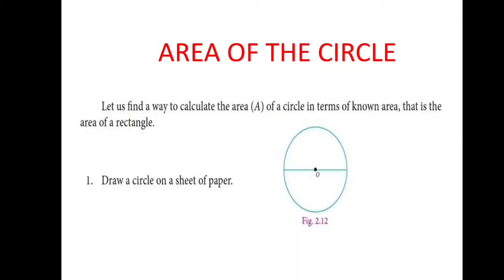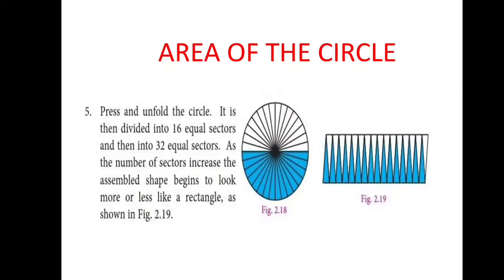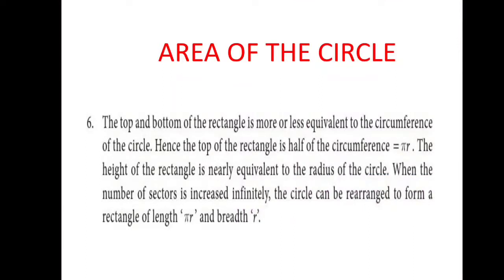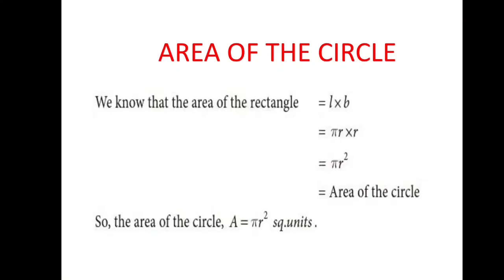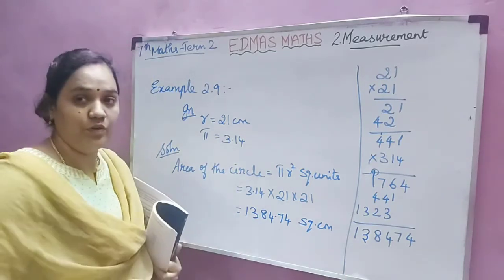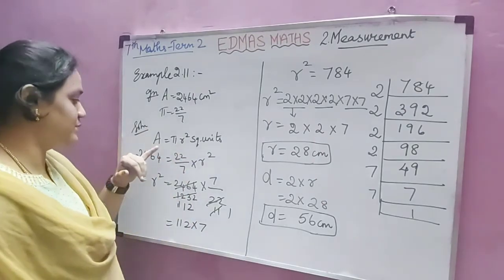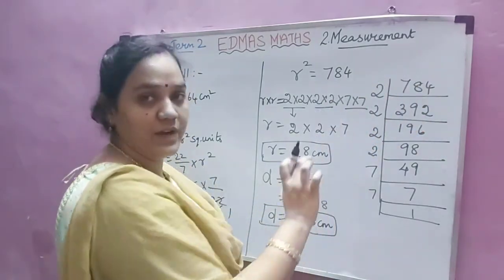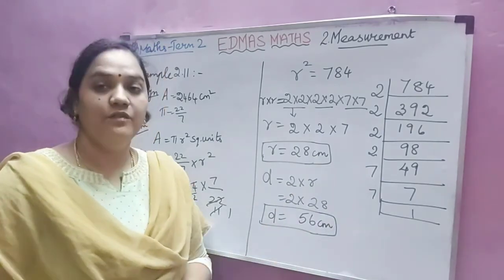Std-7(Term 2)/Ch-2 MEASUREMENT/Area of the Circle/part-3